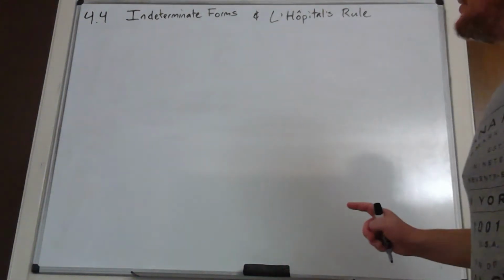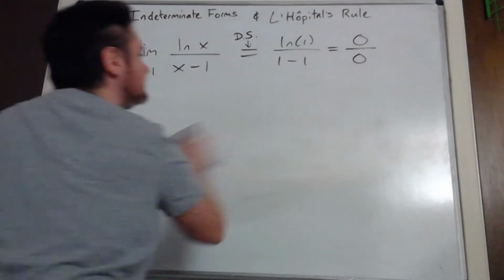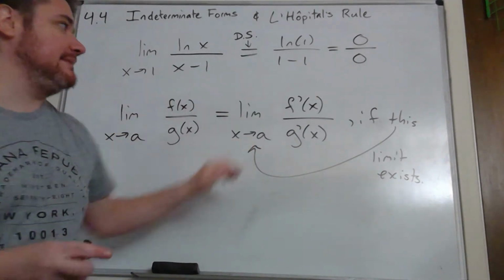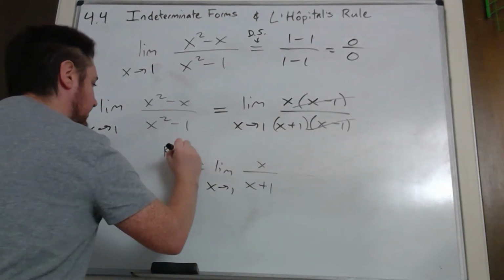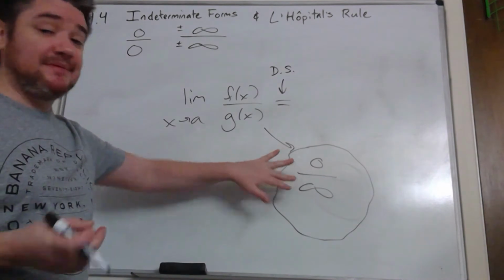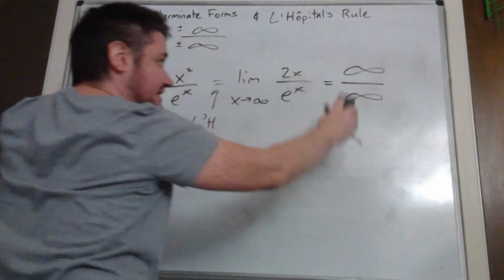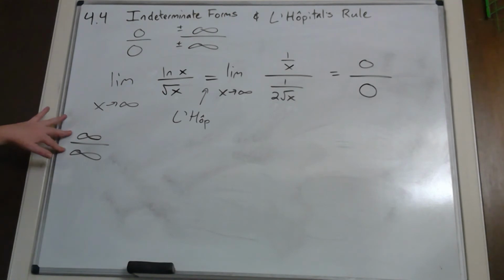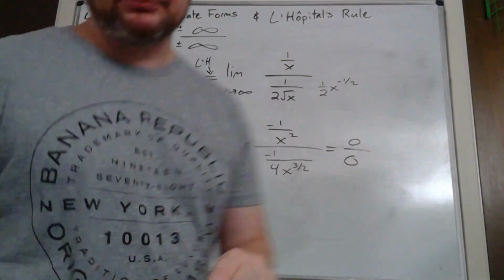4 4 basic L'Hopital examples